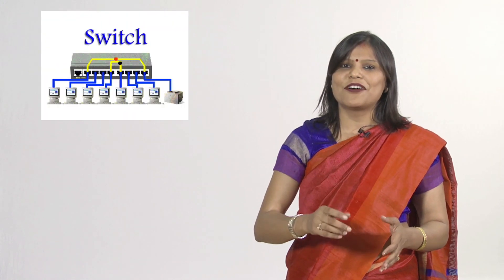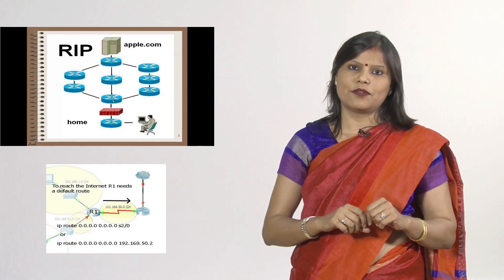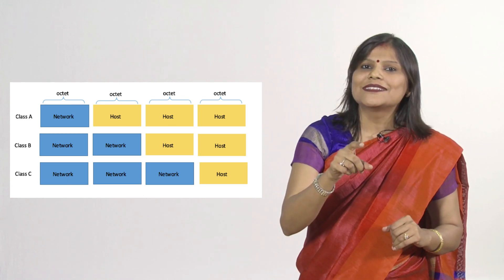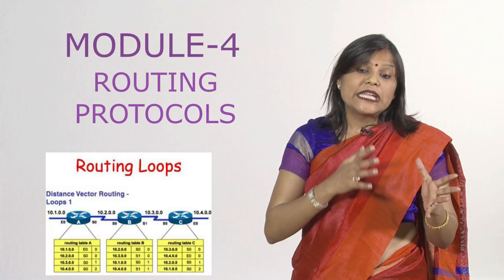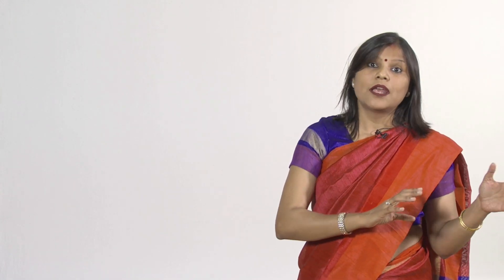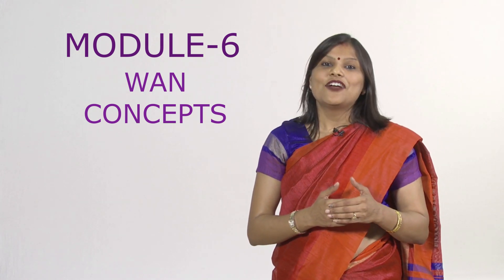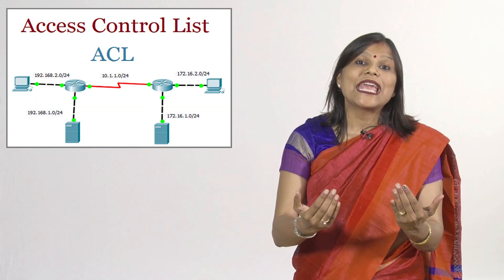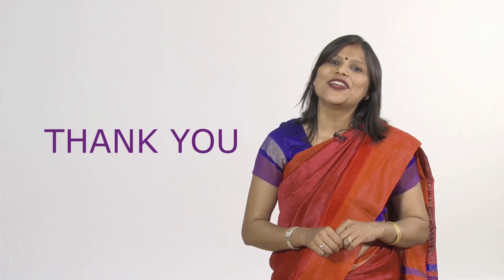Introduction to CCNA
It covers the course structure of CCNA.